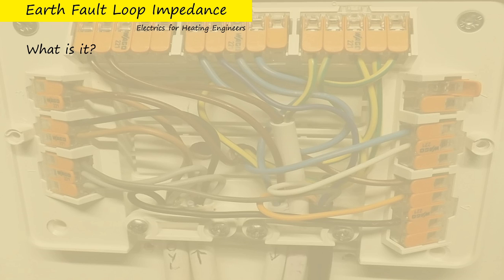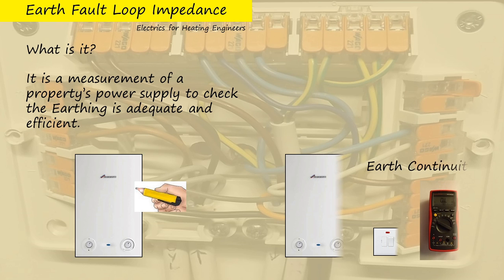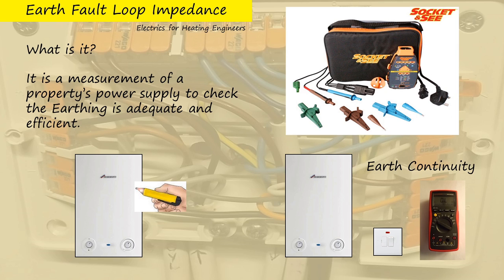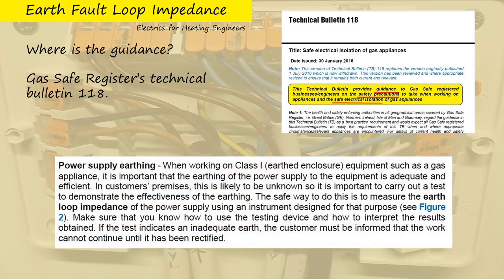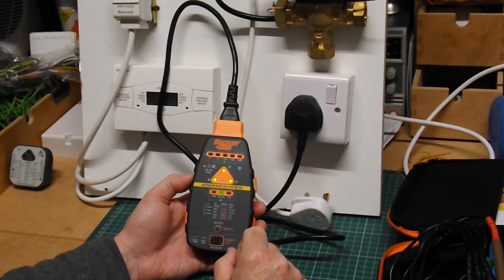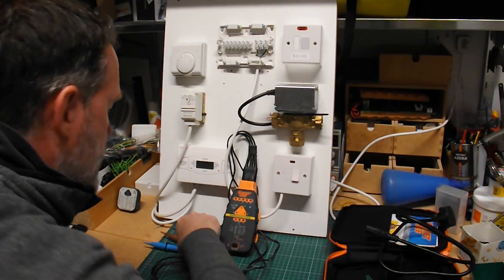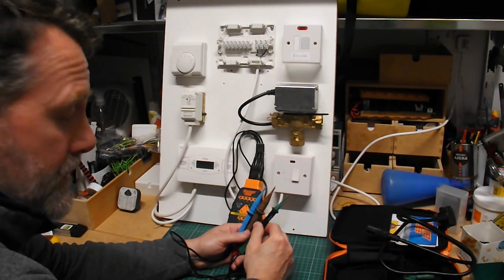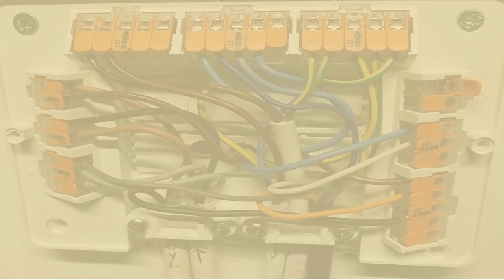Earth Fault Loop Impedence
What is earth fault loop impedence and why should heating engineers test for it. Covers the guidance from Gas Safe and a practical demo.